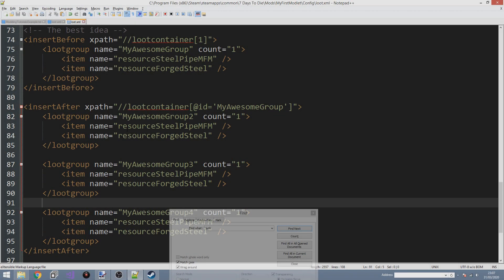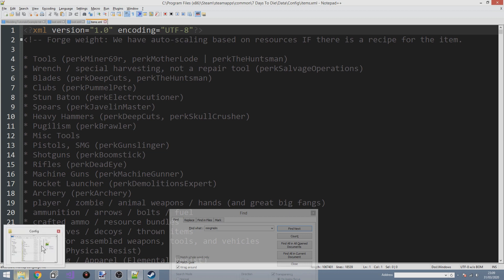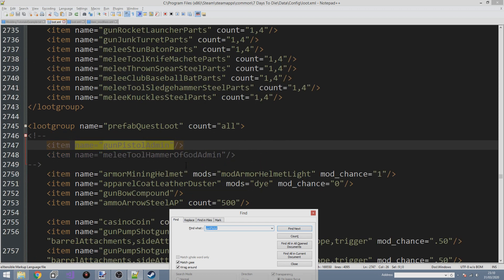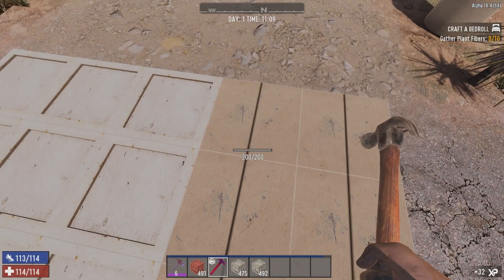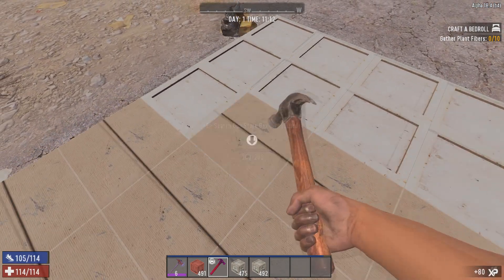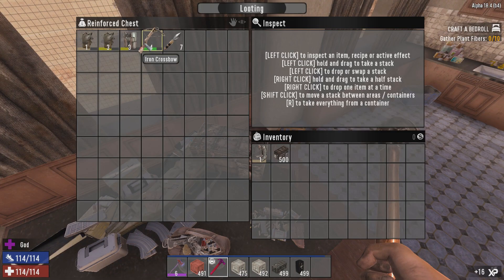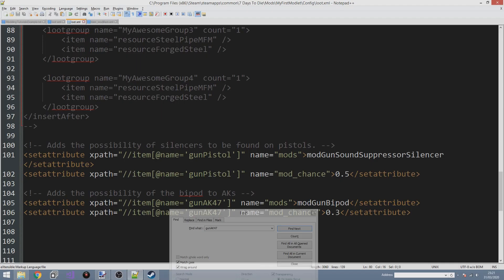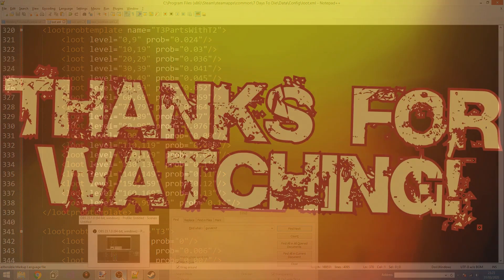Adding Mods to Looted Items - 7 Days to Die XML Modding Tutorial for Beginners - Episode 16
In this episode:
We cover how to add modifications to tools, guns and melee weapons in the loot containers and how to set their probability.

If you need a template modlet to work from, feel free to download one from my Github

**Foxmillion Patrons:**
Little Tazz
BolBolCat
Y'all Ain't Right
Rivistyx
Mariajericka Diaz
Michael Burr
Jamie Tigress
Jason DePee
rwbodfish
Sylv
Mr. Orange
Louise Brodd
Dragoness_
Fade Willow
BobbyMays